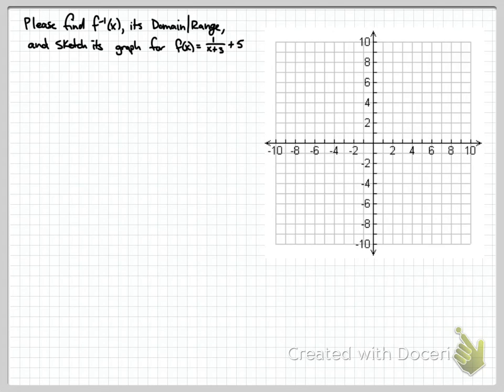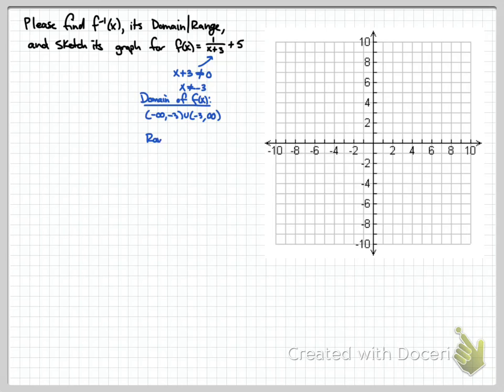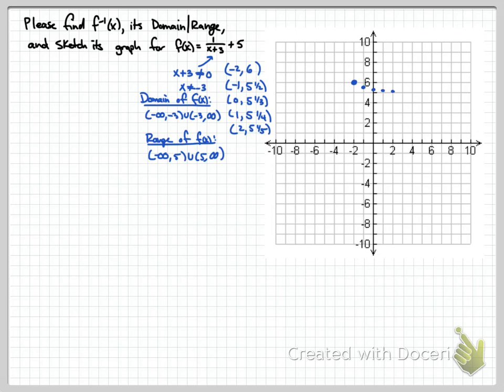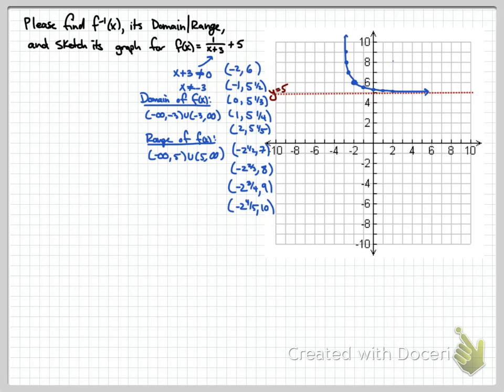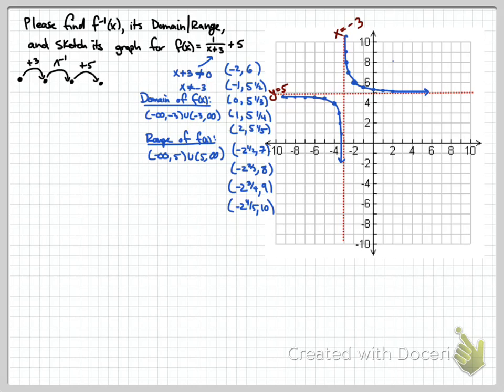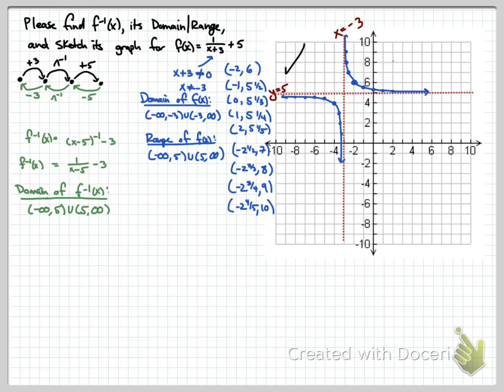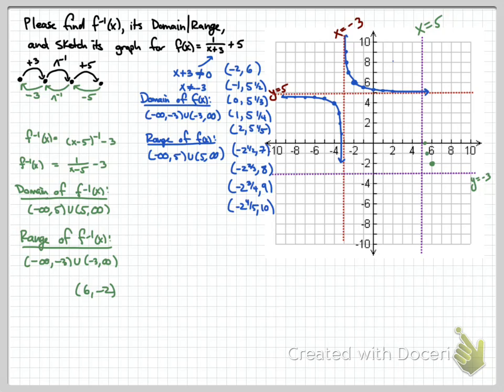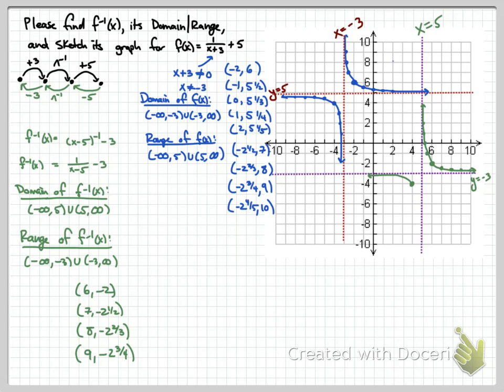Difficult Inverse Example